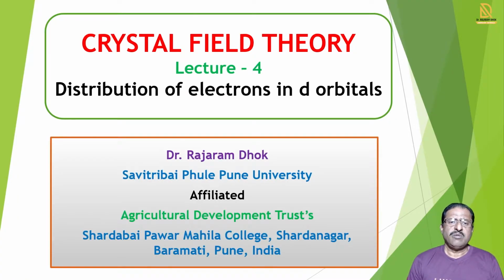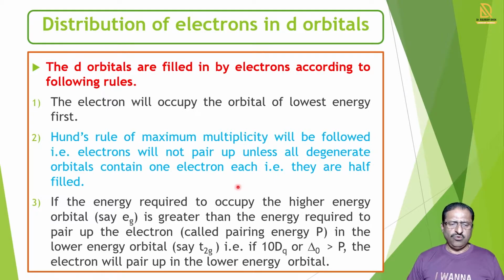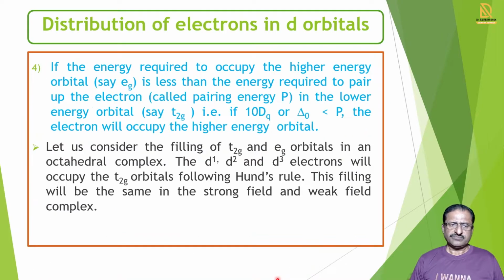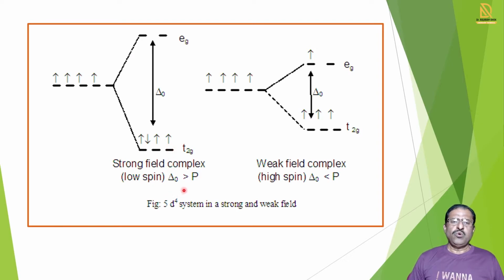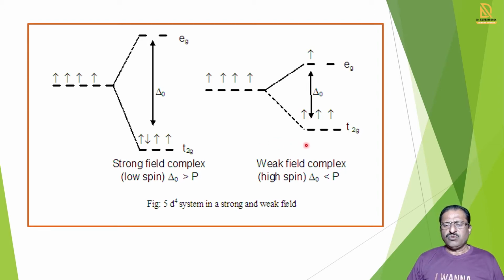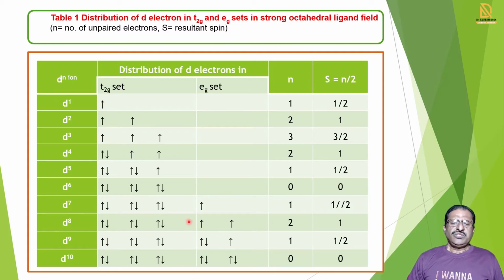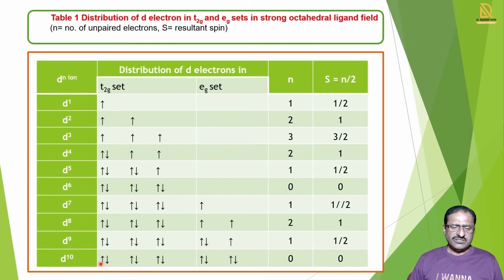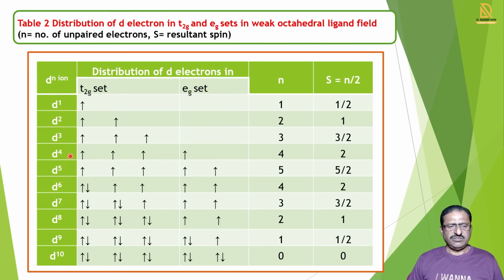Crystal Field Theory Lecture 4 | Distribution of electrons in d orbitals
CRYSTAL FIELD THEORY LECTURE 4

1.  Distribution of electrons in d orbitals